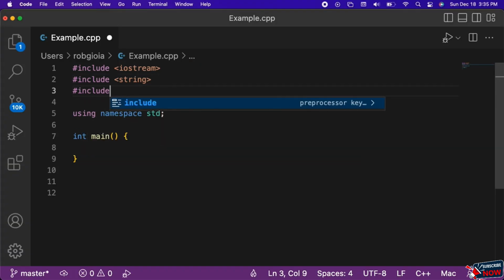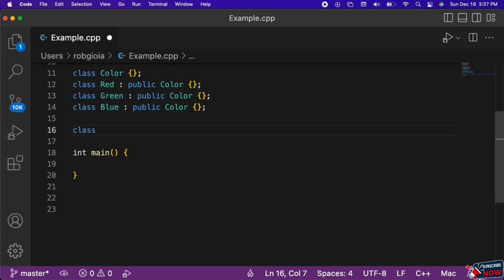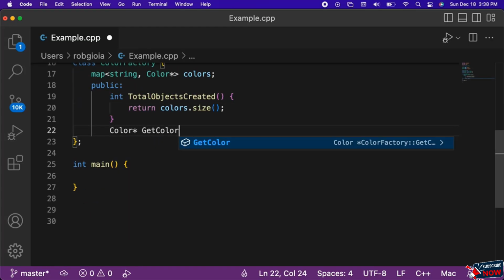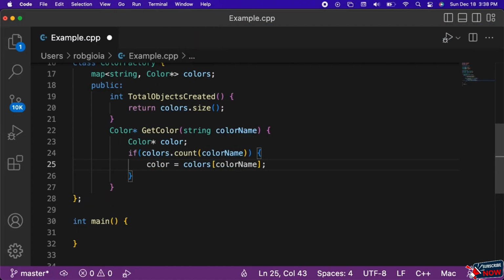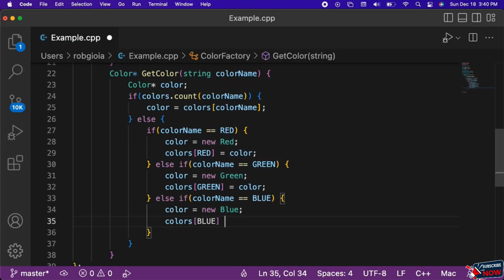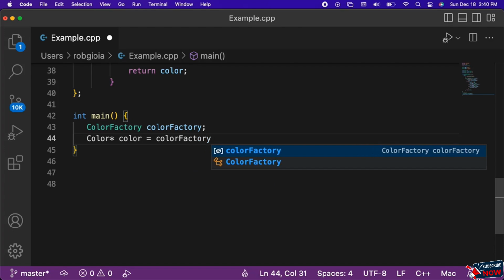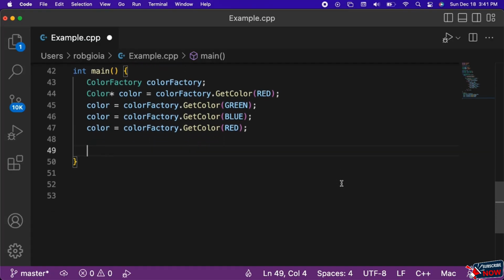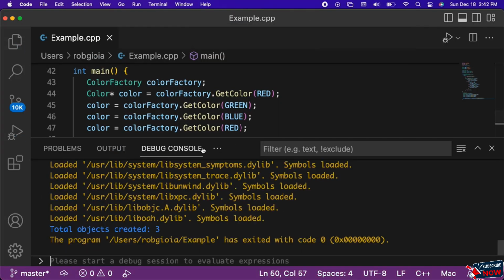81. Flyweight | C++